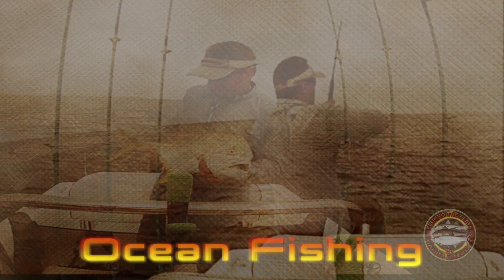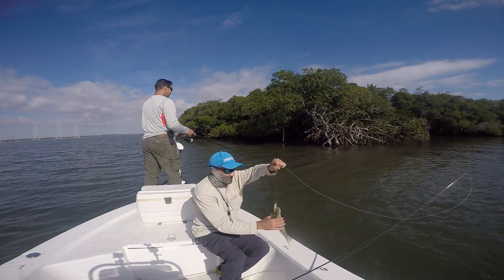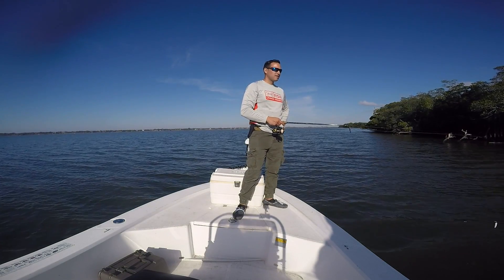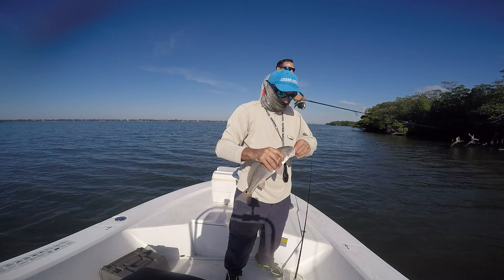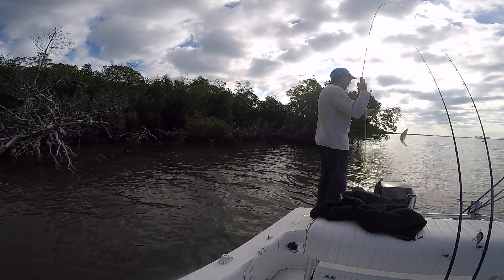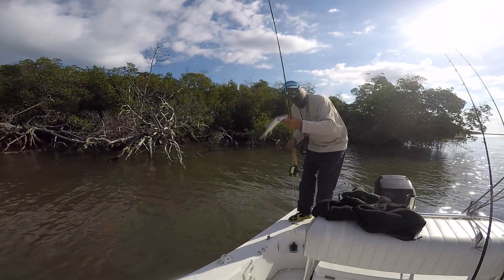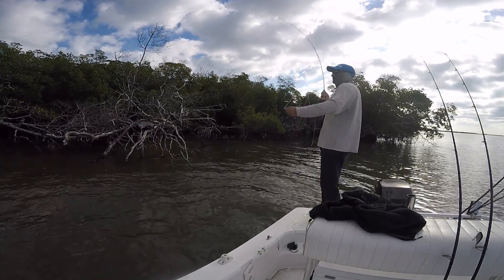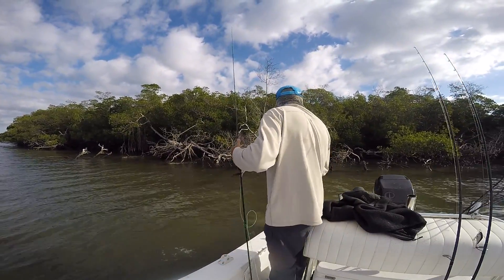Fly Fishing and Spinning for Snooks Reds And Snapper in Jensen Beach - Video # 148